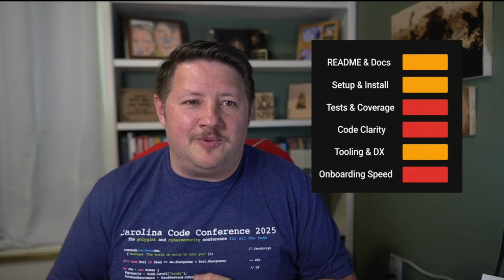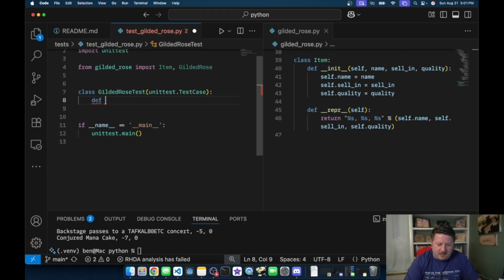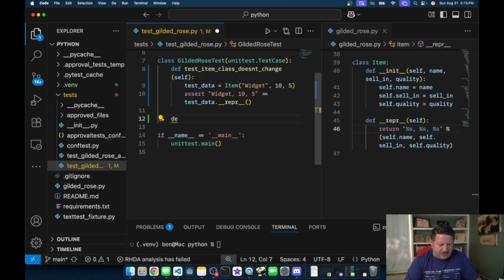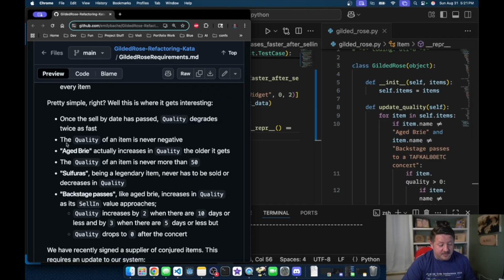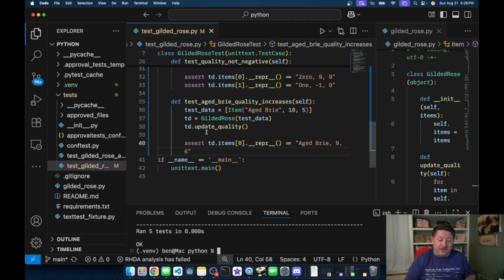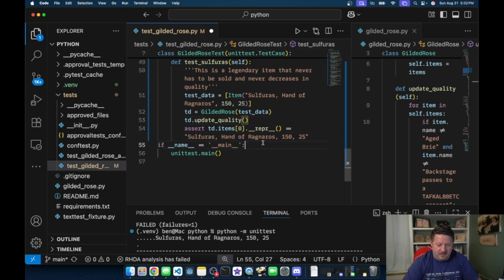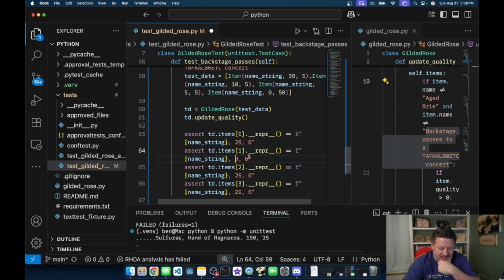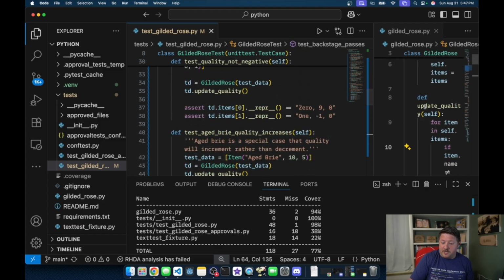s4e7: Blink vs The Gilded Rose: The Test Suite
We're starting to clean up the code at the GildedRose, but... we're not editing the app today. When you're working in a legacy codebase, the first thing you should do is create some guardrails with unittesting!